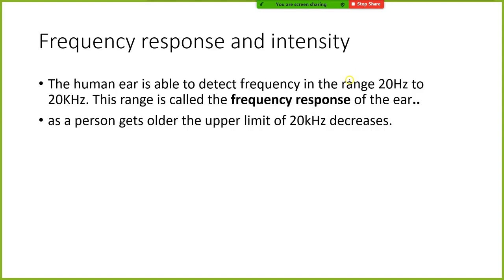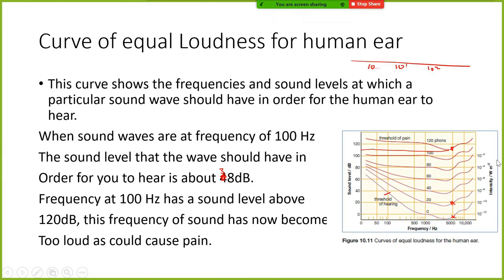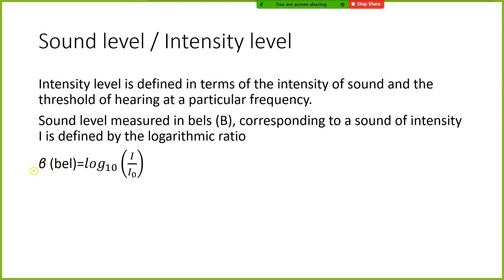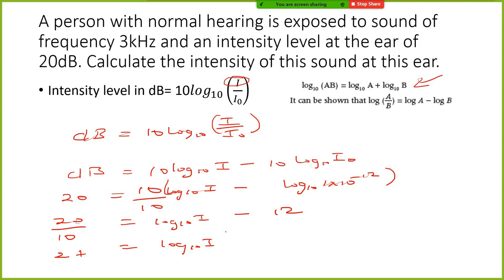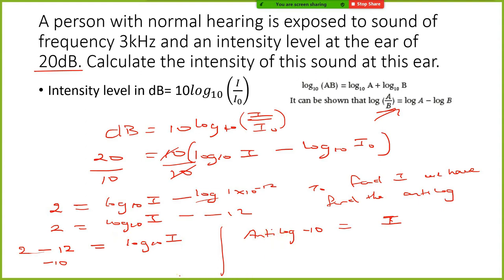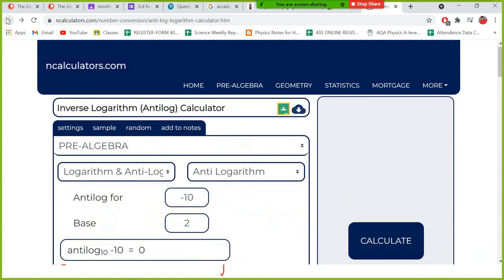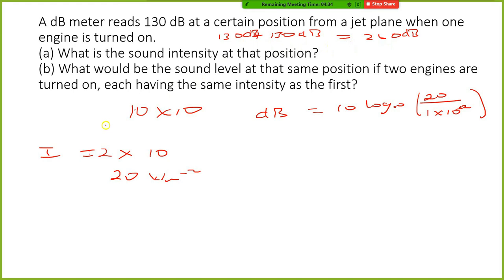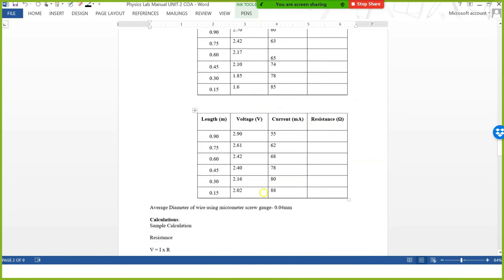Lesson on Sound and Ear